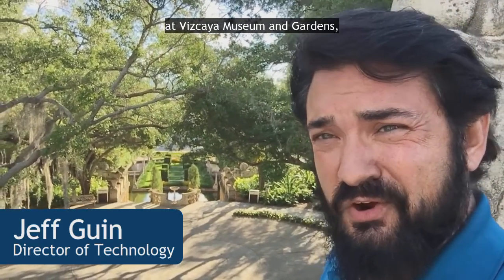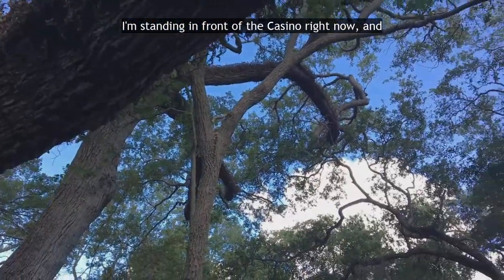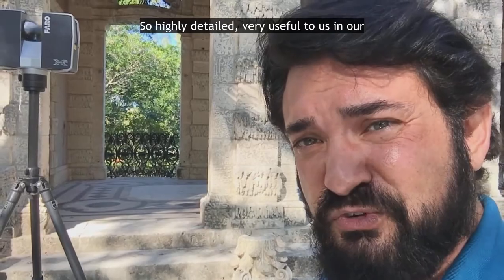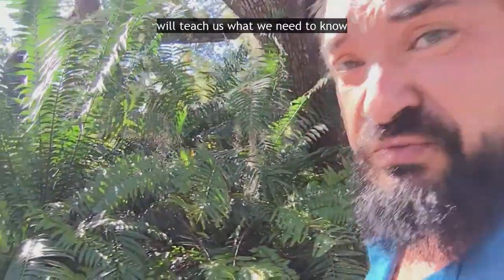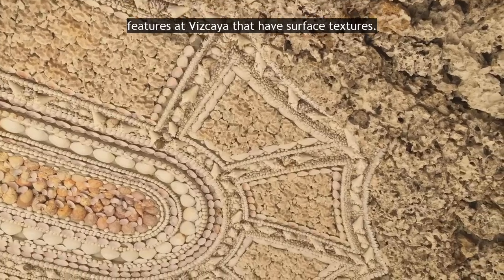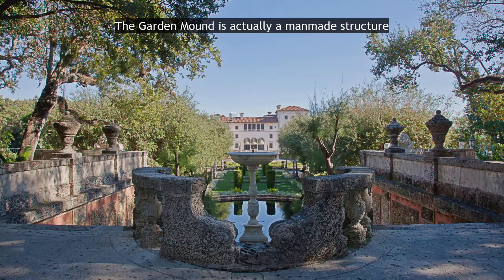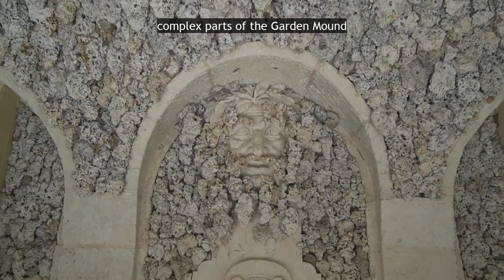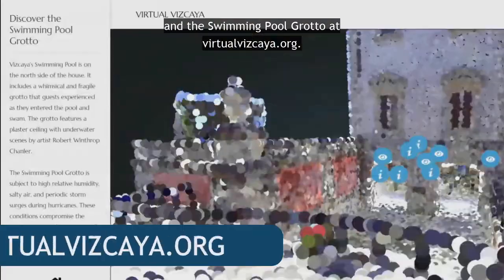3D Documenting a Historic Site | Miami's Gilded Age Mansion, Vizcaya Museum and Gardens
Preservation isn’t just about fixing what is broken today, but also about anticipating and preventing future damage.

This is where 3D documentation comes in handy. Thoroughly scanning everything from architectural structures to 100-year-old oaks helps us plan for their long-term care and identify potential issues before they become problematic. Watch to learn more about the 3D documentation of Vizcaya’s Garden Mound.

Support to the continued preservation of Vizcaya through projects like these by donating